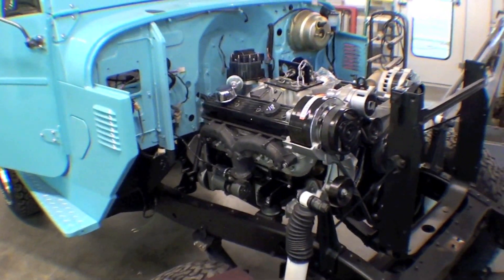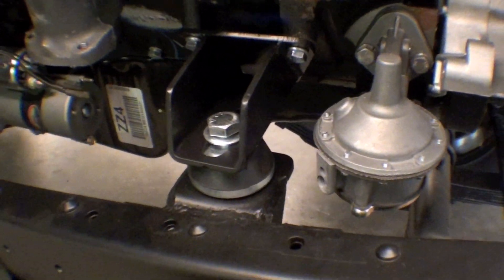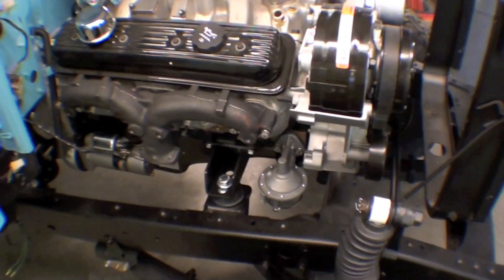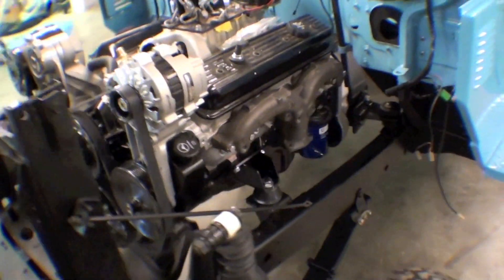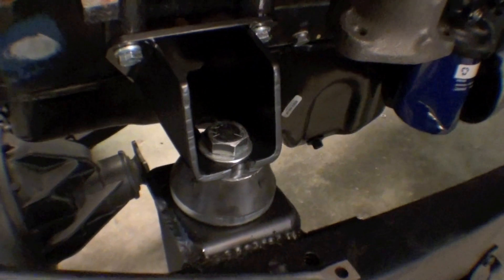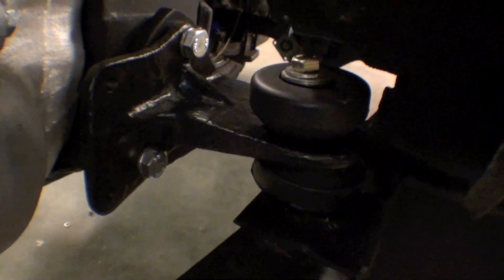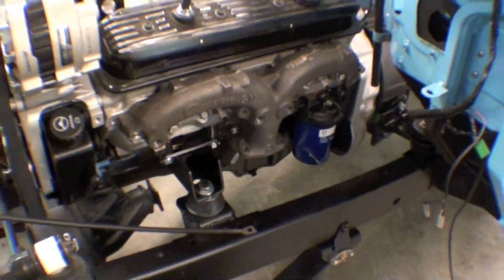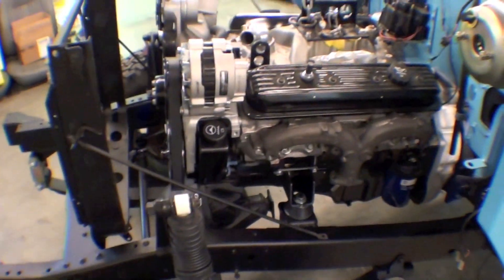Restoration 1974 FJ40 Chevy 350 V8 | Video 26